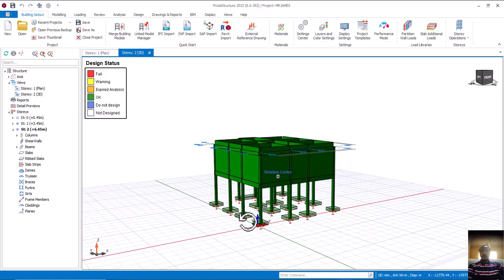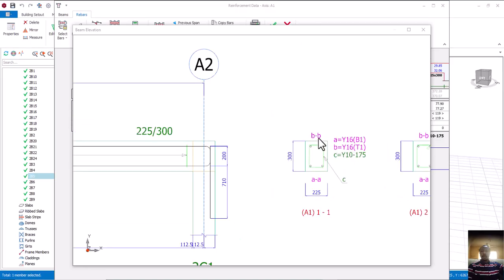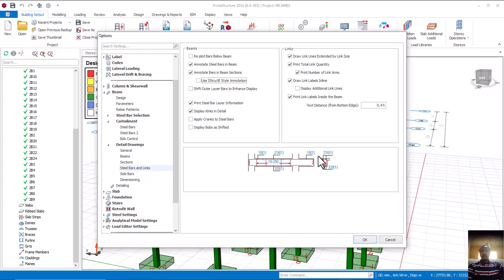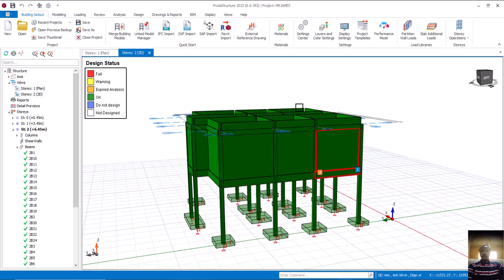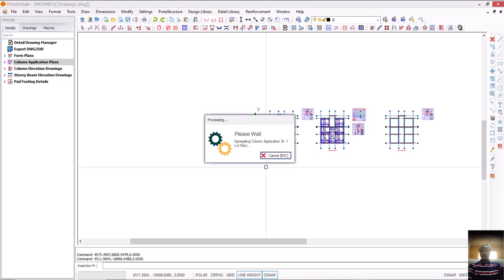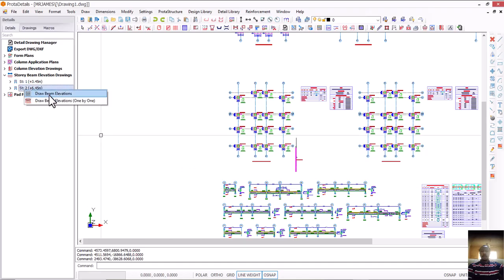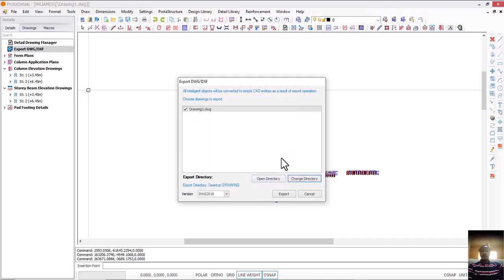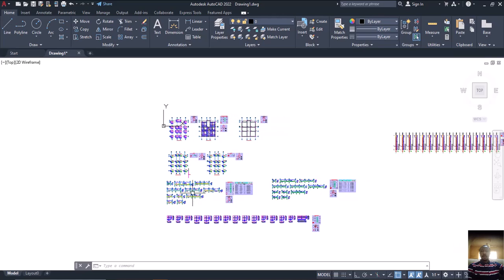How to export your drawing professionally from PROTASTRUCTURE to AUTOCAD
In this video, you will learn the following:
Using a real steel structure model, I explain :
 • How to set your beams
 •Order of drawing in protadetail
  • How to save in to autocad

This tutorial helps you avoid common design mistakes, improve accuracy, and gain confidence when modeling steel buildings in ProtaStructure.

 • Professional way to export your drawing from protastructure

 • Structural engineers
 • Steel structure designers
 • ProtaStructure beginners & intermediate users

 👉for your software(s), Like
      1) Protastructures
       2)Stonebridge Detailing Template (For your structural detailing after           protastructural design)
      3) KcSoft( for Your Staircase  Design)

• 👉Enroll For Our : OCHETABI MENTORSHIP TRAINING (One-on-One)